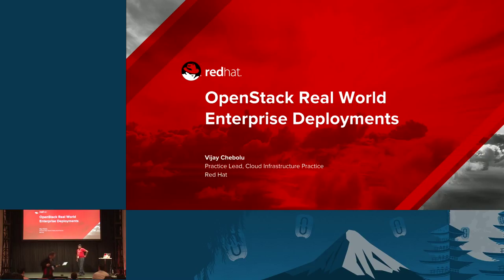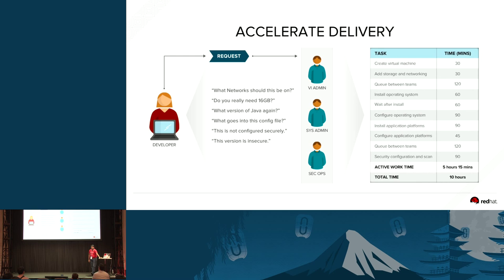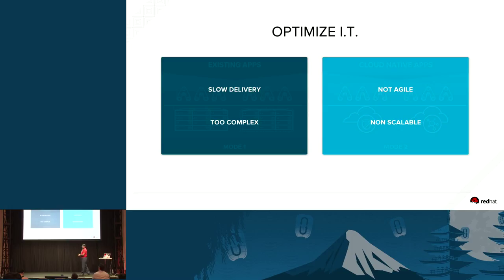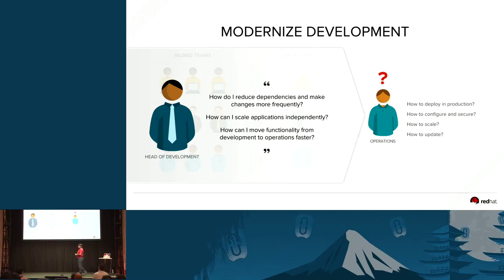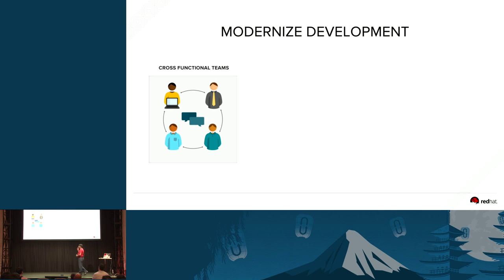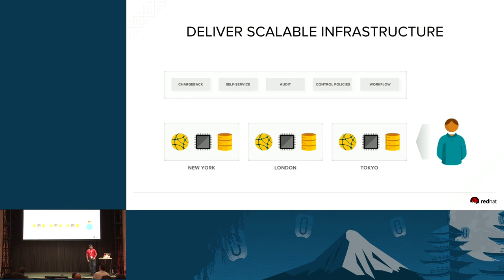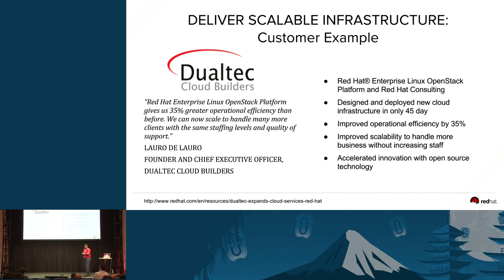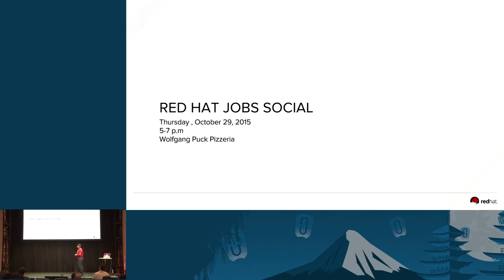Red Hat- How Enterprises are Using OpenStack for Secure, Scalable Private Clouds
We've all heard the naysayers in the market saying that OpenStack is not ready for primetime in the enterprise or with private cloud. The reality is global enterprises are deploying OpenStack, and going far beyond pilot projects. In this session, you will see real-world use cases and learn why these organizations chose OpenStack to solve their IT challenges. The case studies will illustrate how OpenStack helped drive accelerated service delivery, agility and security in private cloud and hybrid